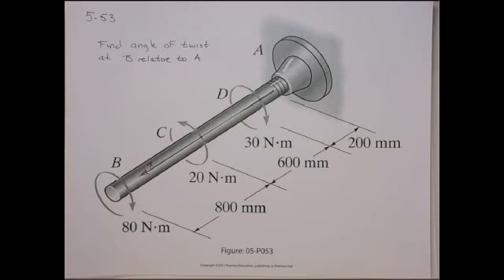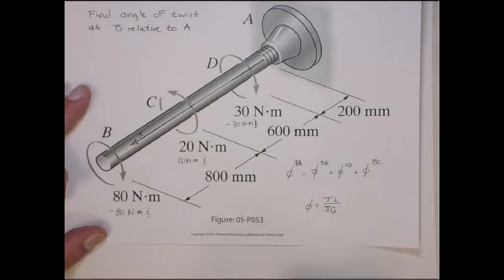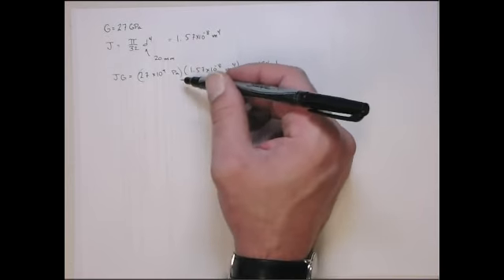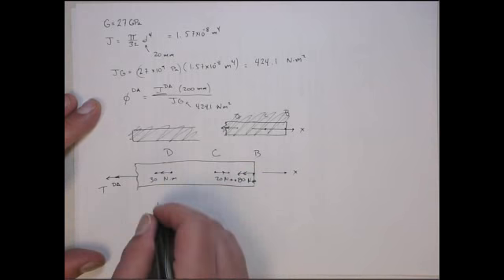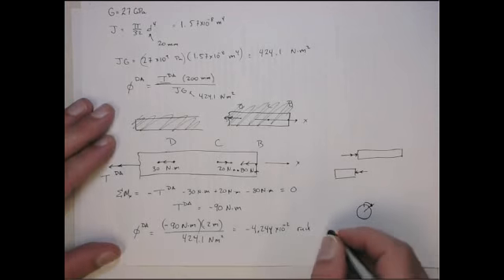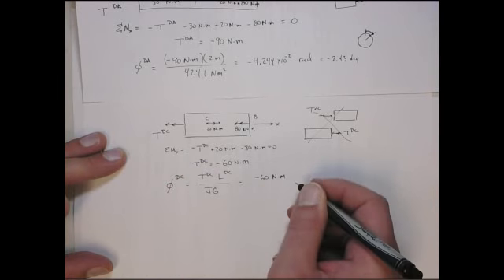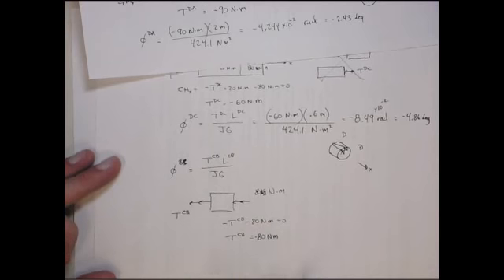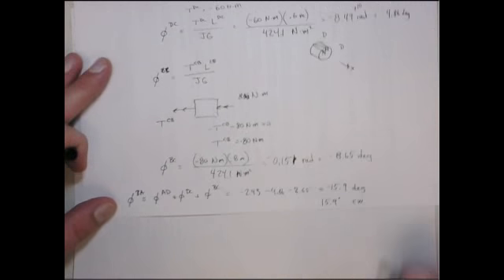Hibbeler 5-53-MECH 2322- Mechanics of Materials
Problem 5-53 solution to Hibbeler's "Mechanics of Materials"